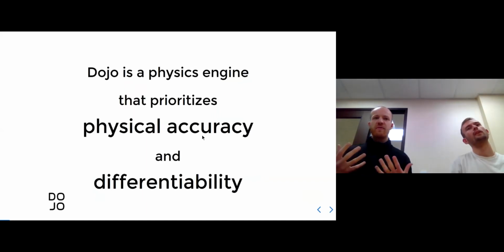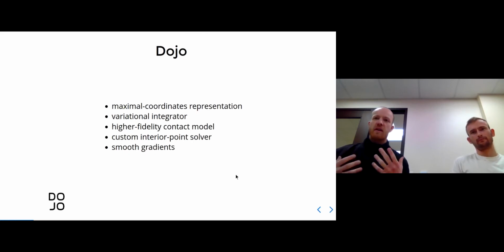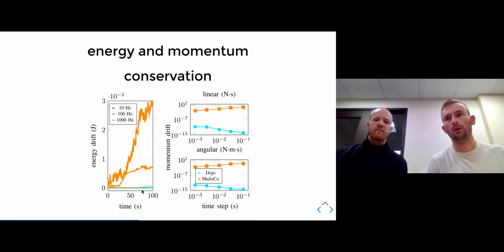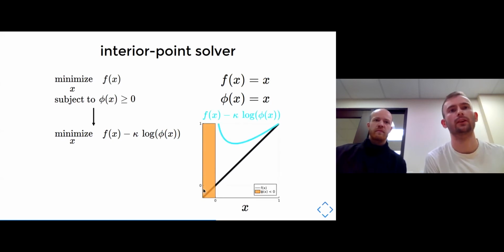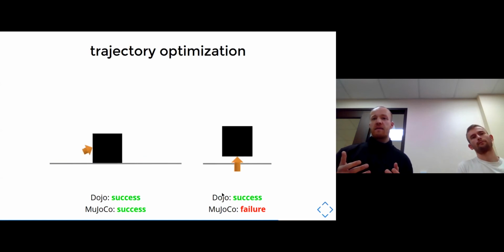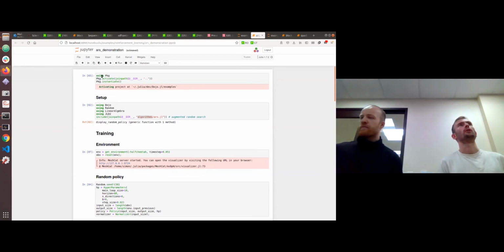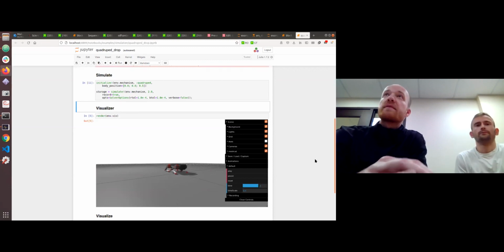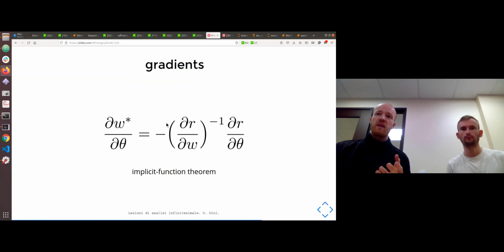Dojo: A Differentiable Simulator for Robotics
Tutorial on Dojo: A differentiable simulator for robotics given at the CMU Scientific Machine Learning seminar series.

We are thankful to Vikas Sindhwani for chairing the session and to Varun Shankar for organizing the event and giving us the opportunity to present our work.